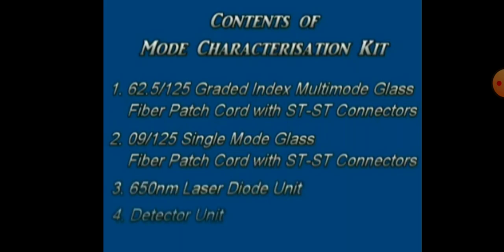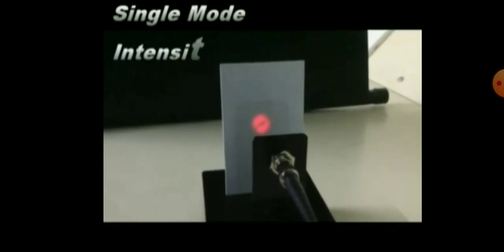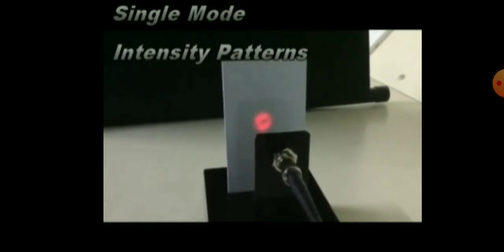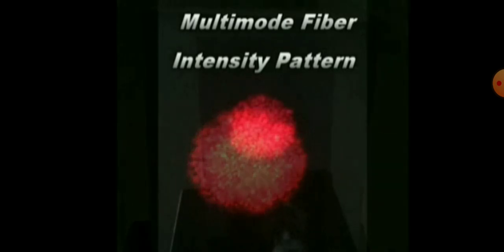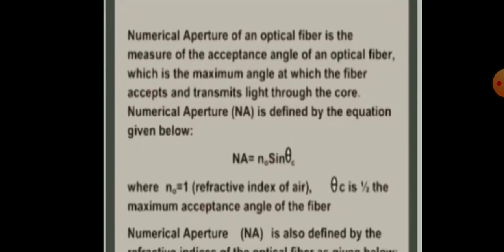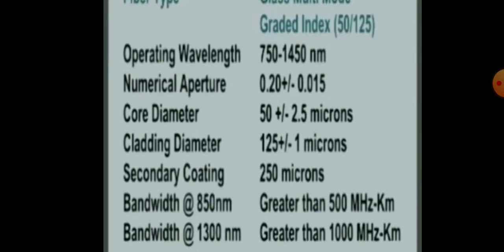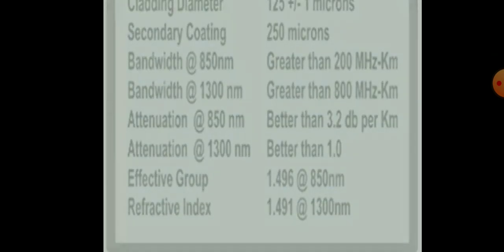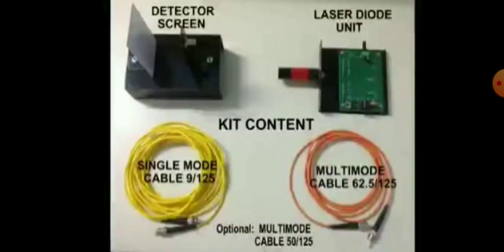OSFDPACL EXP NO: 2 Session 2 - Mode Characteristics of Fibres Demo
Welcome to the Online Spoken Faculty Development Program on Advanced Communication Laboratory Organized by the Department of ECE, PSNA College of Engineering and Technology, Dindigul - 624622, Tamilnadu, India. In this video course instructor Dr.E.Thangaselvi, Assistant Professor/ECE demonstrates Experiment No 2 Mode Characteristics of Fibers

This experiment conducts a comprehensive study of all DC parameters of a set of fiber optic sources and detectors commonly used in optical fiber communication systems. The studies cover fiber optic components that have standard SMA connectors to couple with SMA-SMA connectorised PMMA (plastic) optical fiber (POF) cables. In this experiment, the Tester LPS04 provides for study of fiber optic LEDs (660nm and 850nm), a PIN photodiode, and a phototransistor. It has a built-in optical power meter and the associated power supplies to observe the dc parameters.